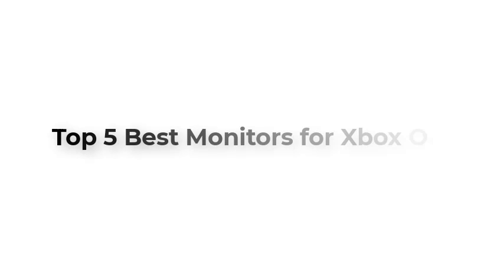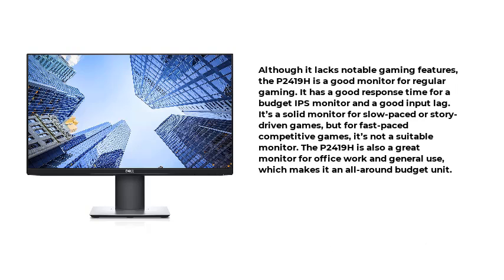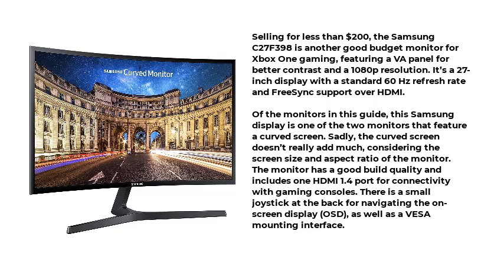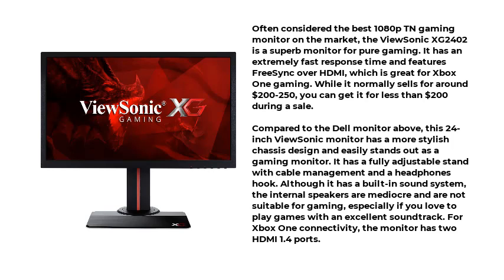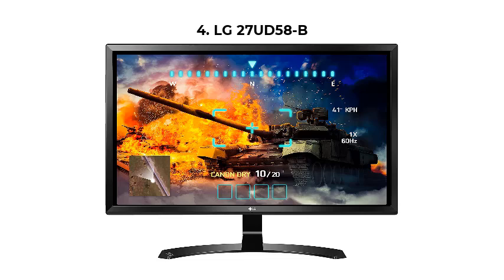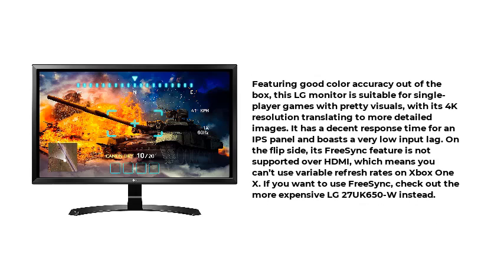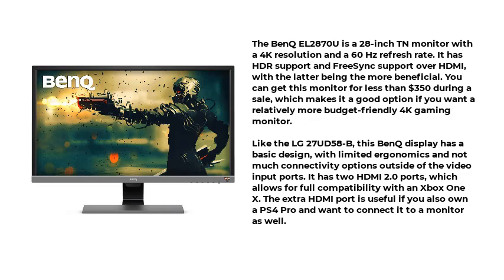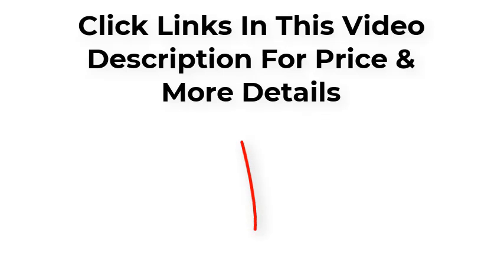Top 5 Best Monitors for Xbox One 2021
1. Dell P2419H

2. Samsung C27F398

3. ViewSonic XG2402

4. LG 27UD58-B

5. BenQ EL2870U